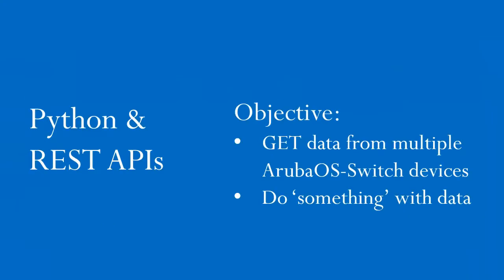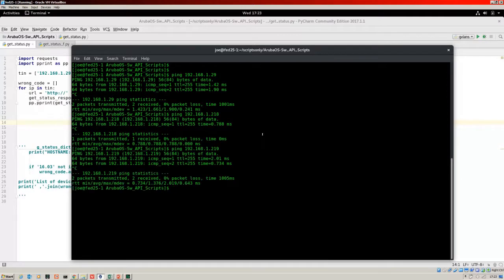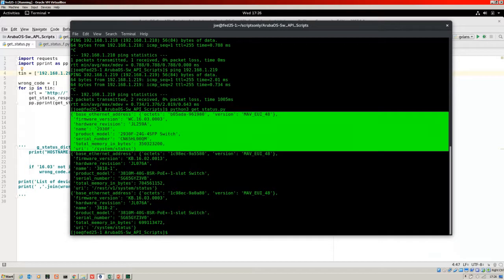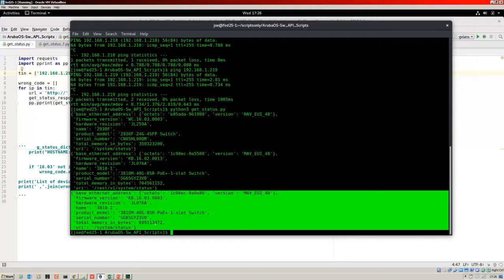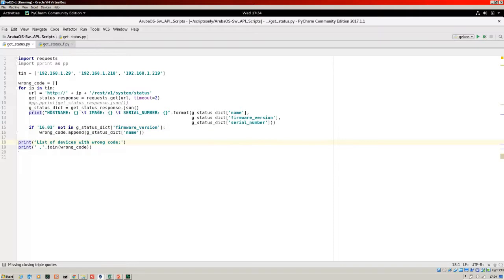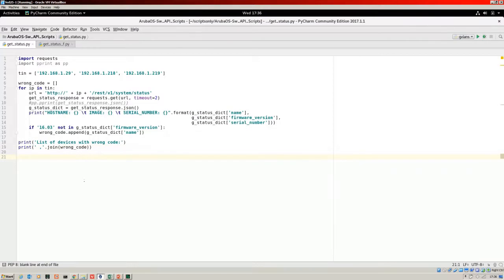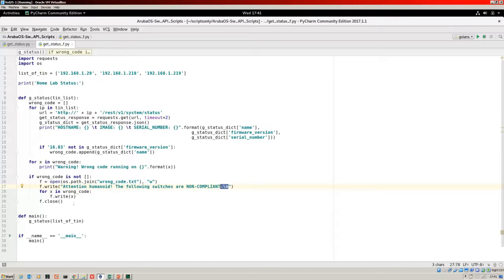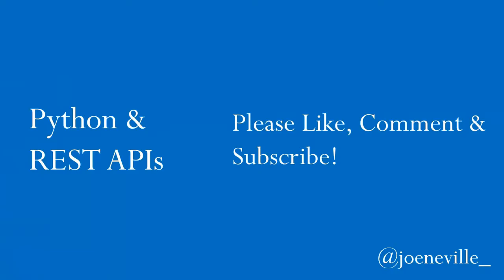Python and REST APIs 4 - GET & Use Data From Network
Let's move on from the basics, here I use Python to GET data from multiple HPE Aruba Networks switches in my home lab via their REST API. I then use a function to create a simple text file report.

Its not just about using our eyeballs.